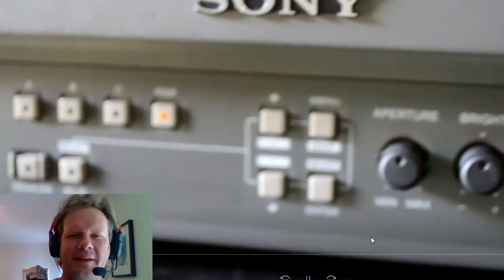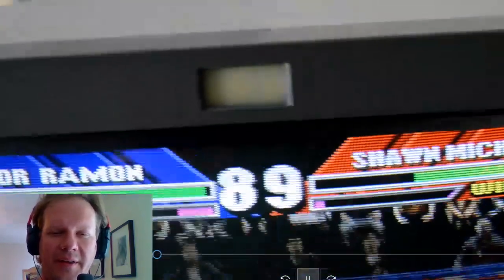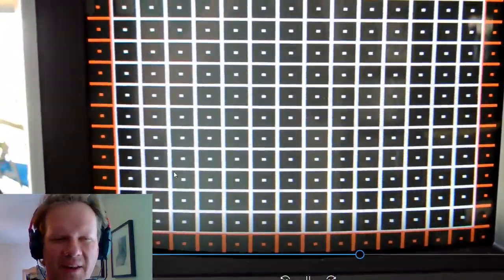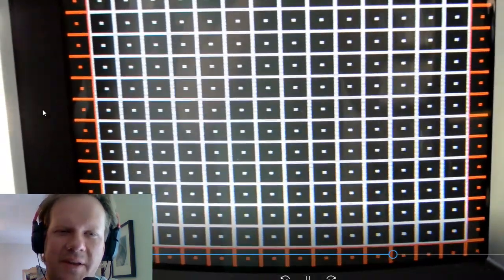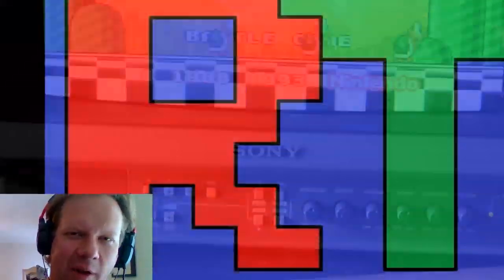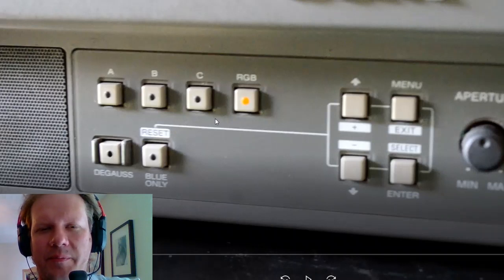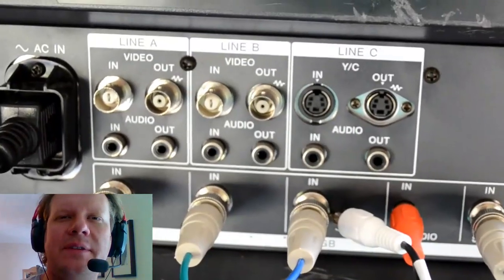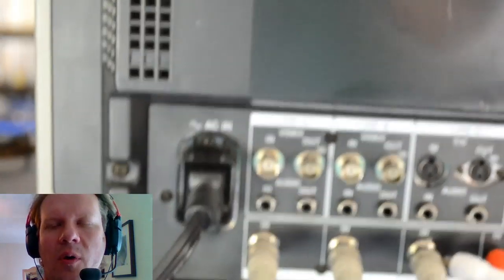Sony PVM 1350 Trinitron Review - vintage display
This is a review of the Sony PVM 1350 Trinitron CRT Monitor.  This is a classic RGB Monitor from the mid 1990's.  Please note the sale has ended.